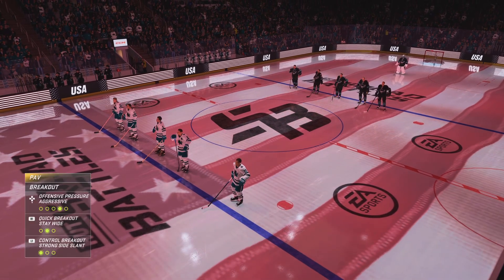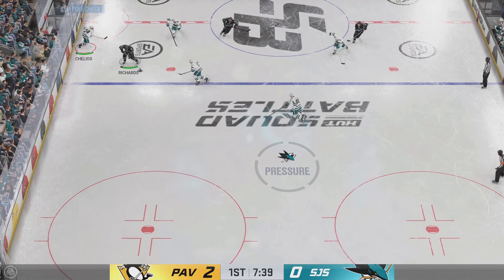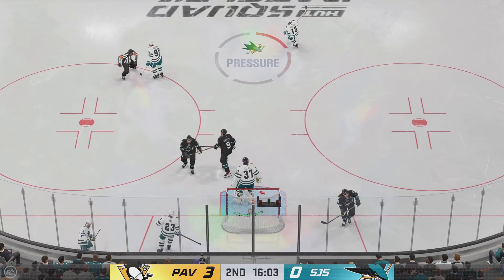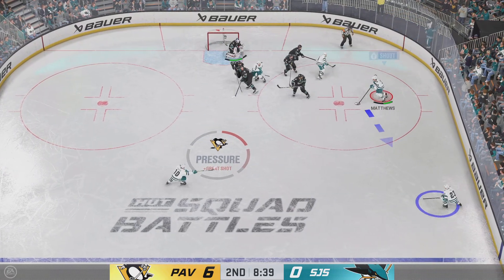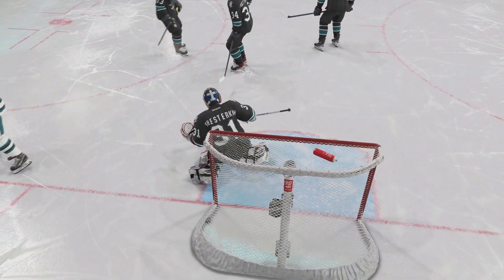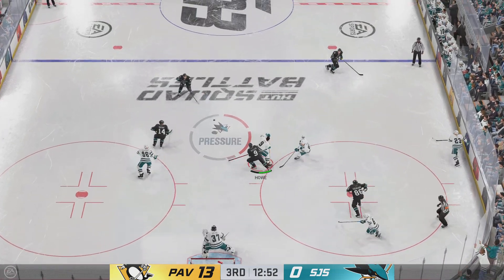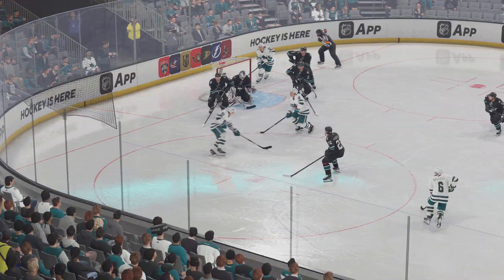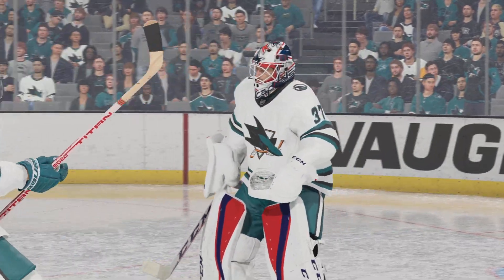[PS5] HUT Squad Battles Season 22: Let's spice up this duel and regain some ridiculous magic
Slowly settling down after too many games of tryharding